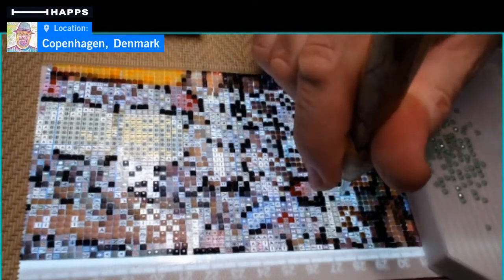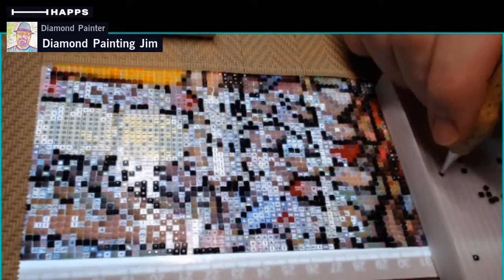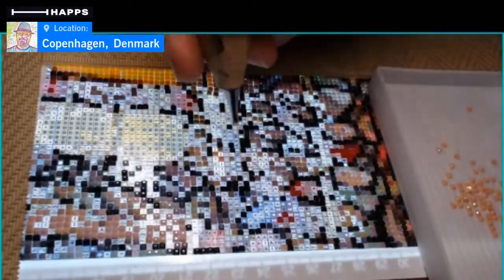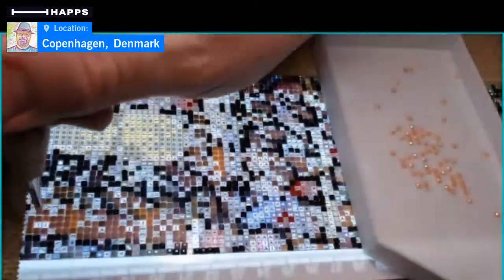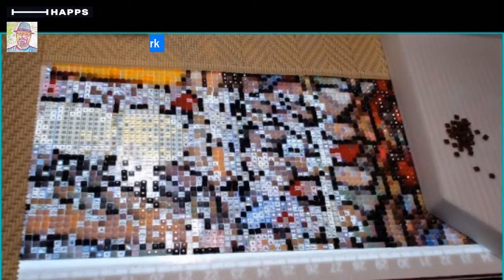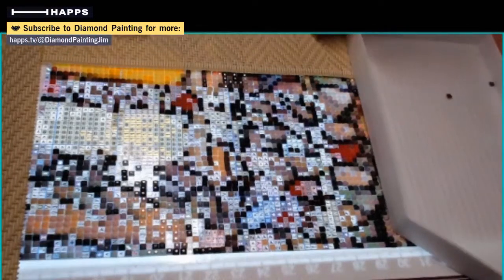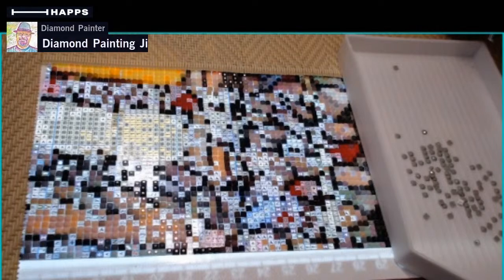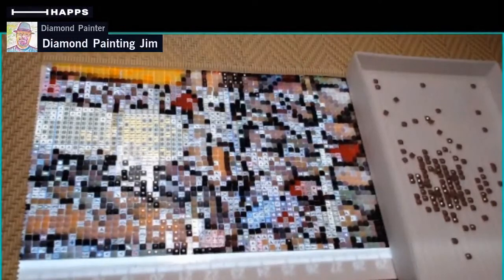Sunday Diamond Painting WIP and Chat From Copenhagen